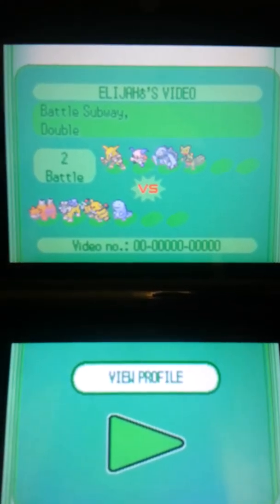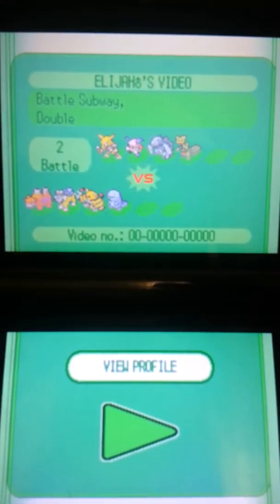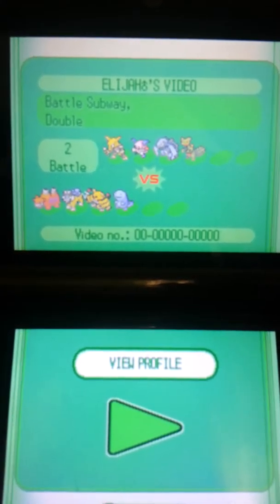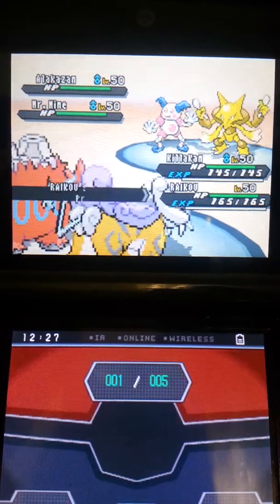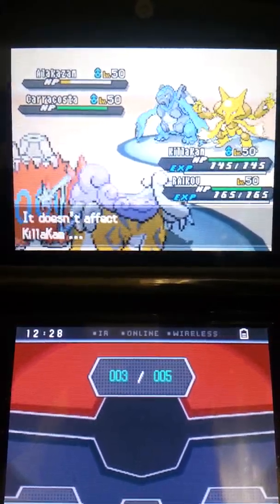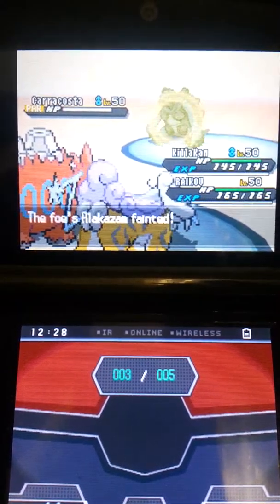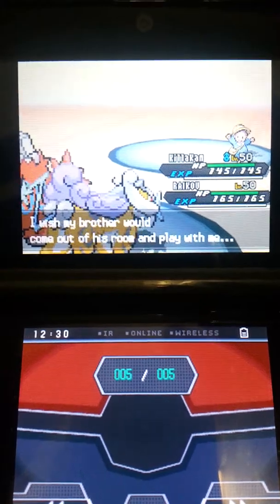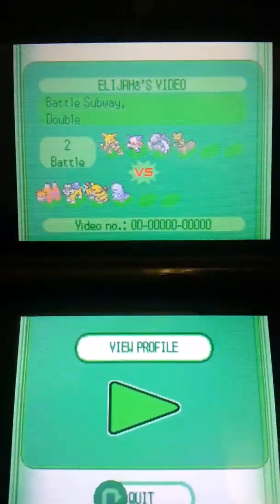Pokemon Black 2 (Battle Train 08/14/13)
This was a flawless round. I also wanted to use a Camerupt as a shout-out to my boy Therealm14!